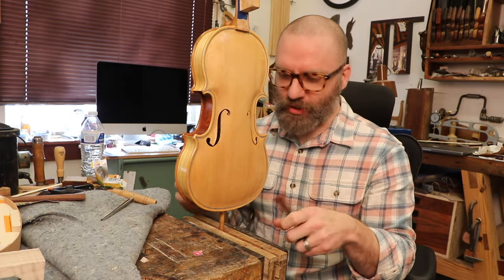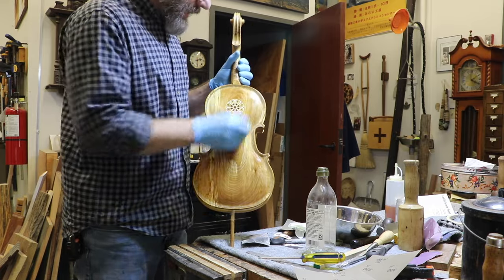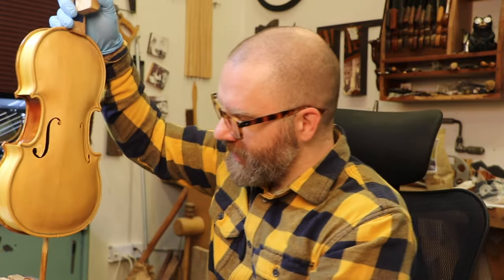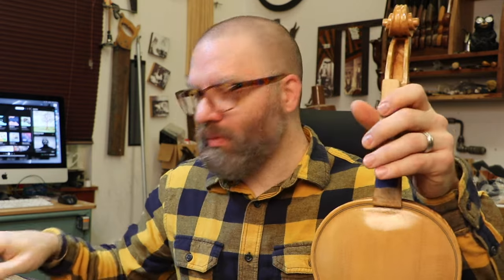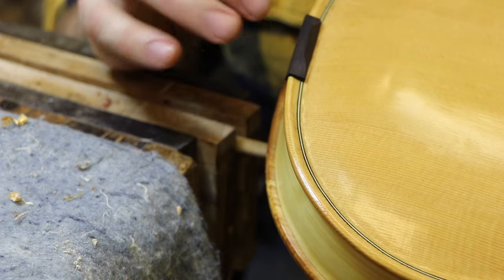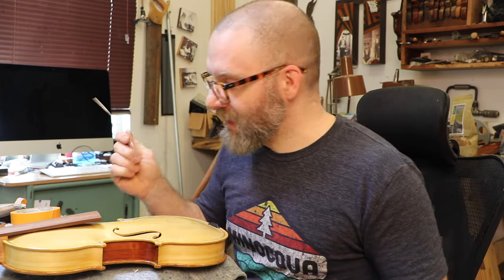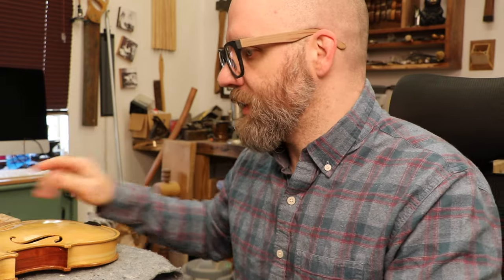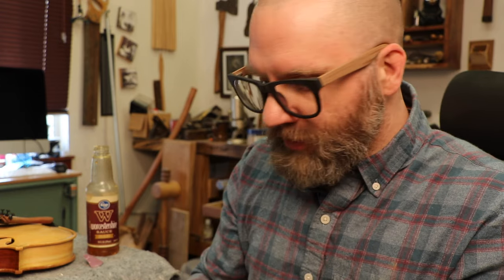The Sitka Violin: Part Fifteen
This is part fifteen of this Sitka Violin series. I am making a violin from the local woods of Sitka Alaska. Should be a fun build!
To learn more about The Sitka Music Festival visit the

@Graham_studio and @Grahaminstruments